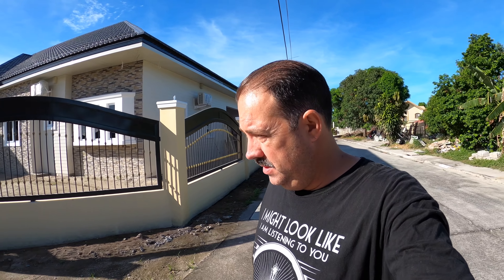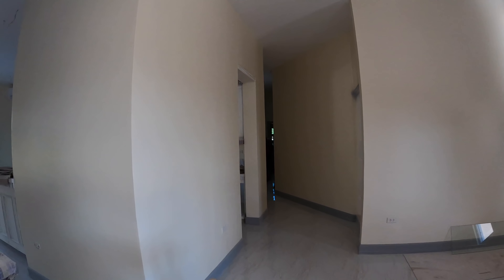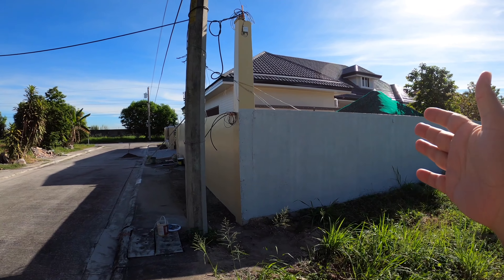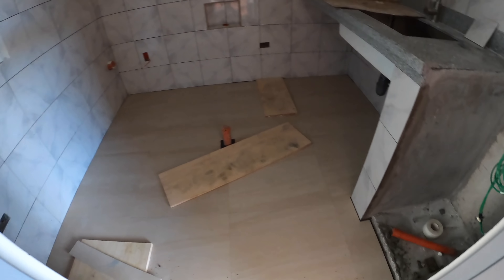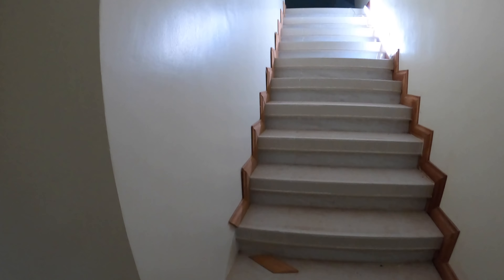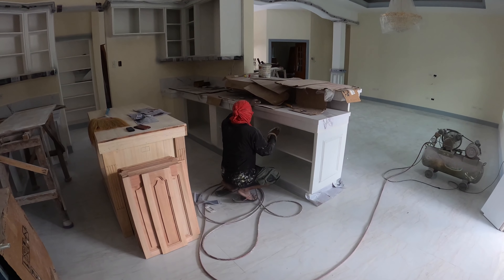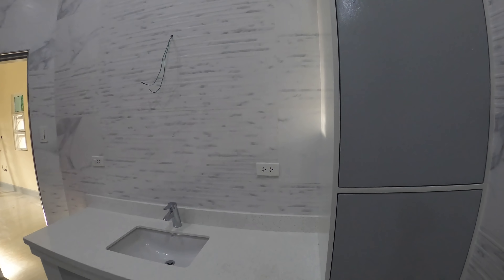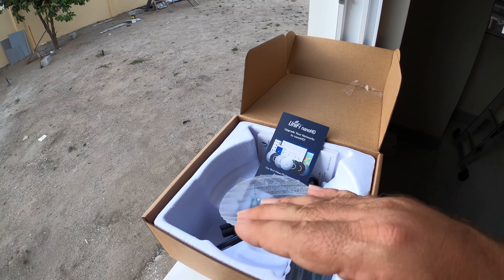Philippine House Building Step by Step, Build Day 233: Floors, Doors, and More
Paint living room column as a test. Tiled the utility room floor. Varnished a few more doors. CCTV crew returned to install hardware.